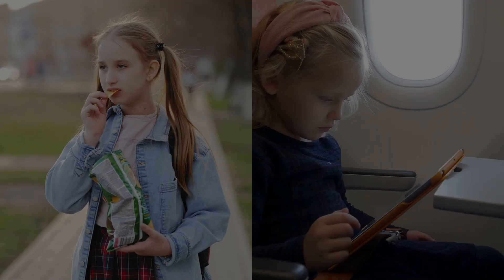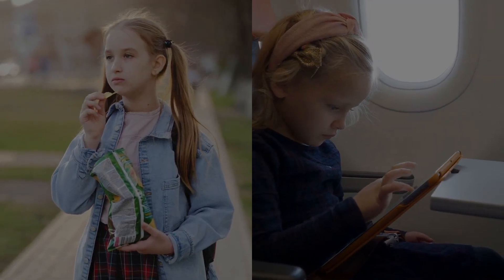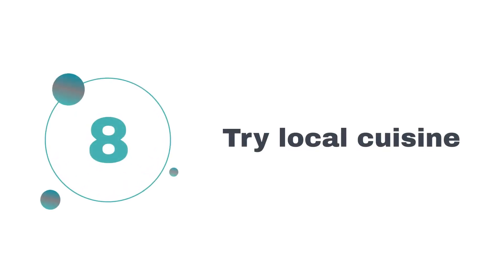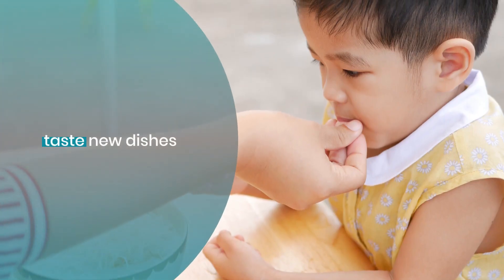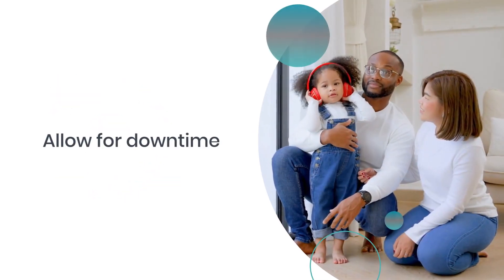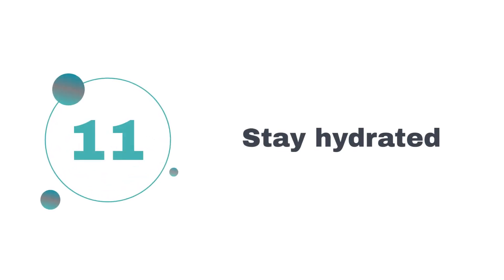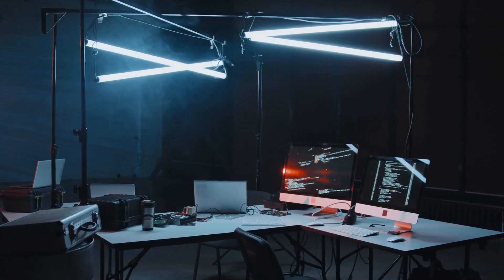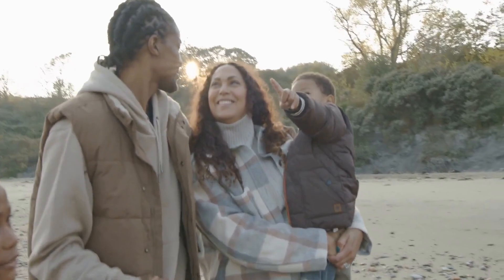Family-Friendly Cook Islands: Essential Tips for a Stress-Free Vacation with Kids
HOW TO TRAVEL WITH KIDS IN COOK ISLANDS: TIPS AND TRICKS FOR A STRESS-FREE VACATION

Discover the joy of traveling with your family to the Cook Islands! This video is your ultimate guide to planning a stress-free vacation with kids. We cover everything from choosing kid-friendly accommodations and smart packing tips to keeping your little ones entertained during flights. Explore the island's natural beauty, indulge in local cuisine, and embrace the relaxed island pace. Whether it's snorkeling adventures or cultural explorations, the Cook Islands offer an unforgettable family experience.